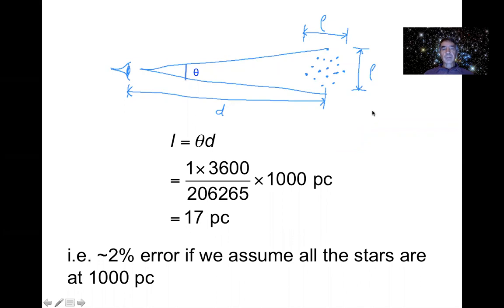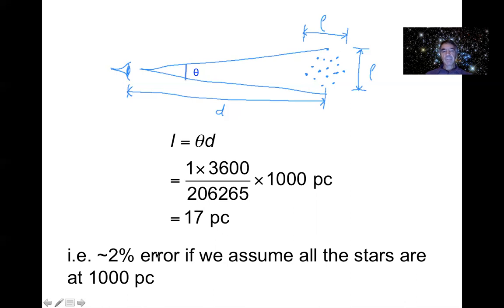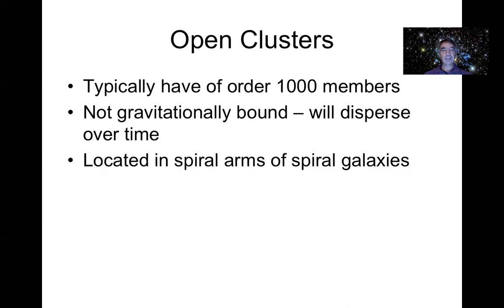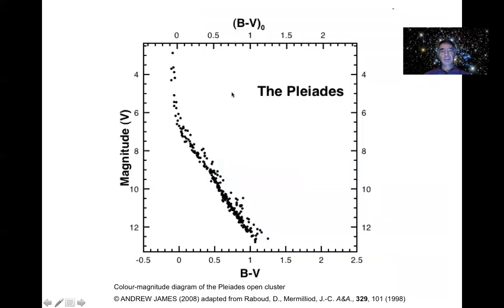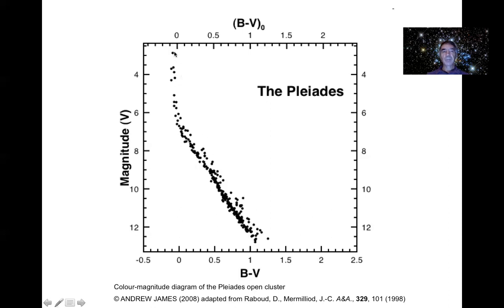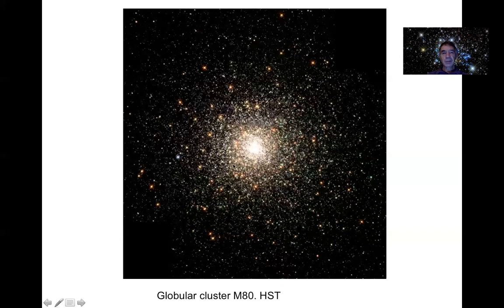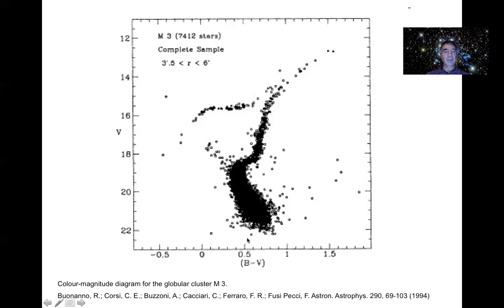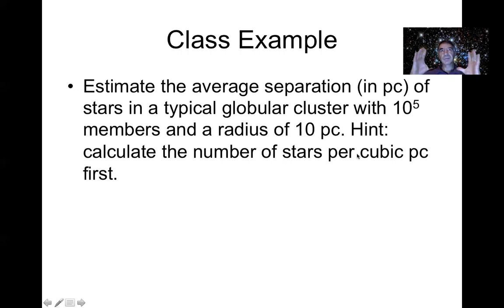DARA Foundation Astrophysics - Star Clusters Part 2